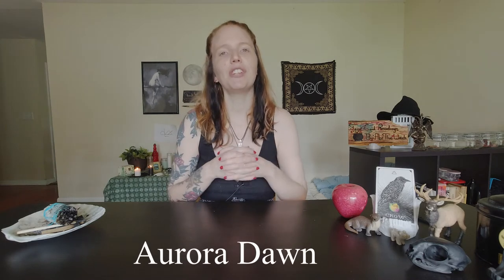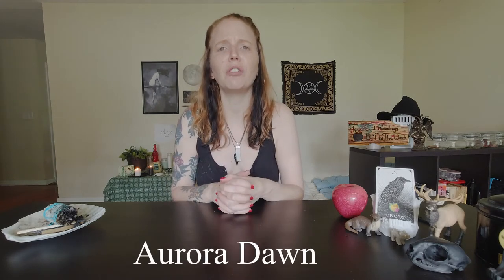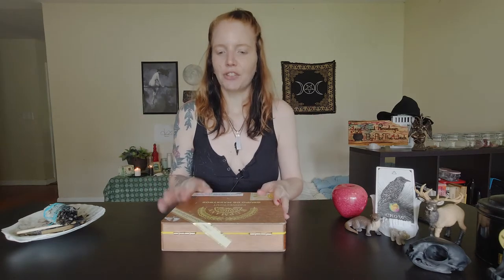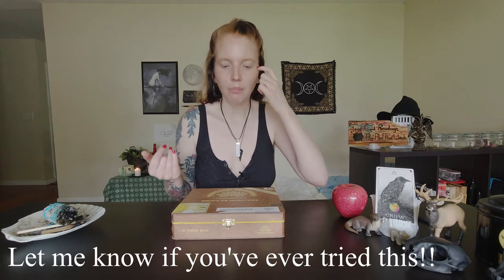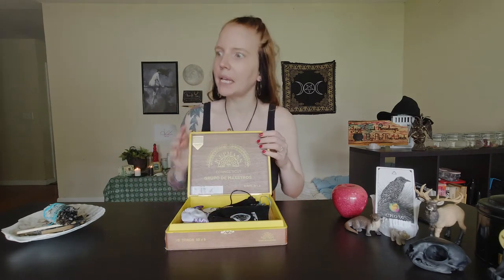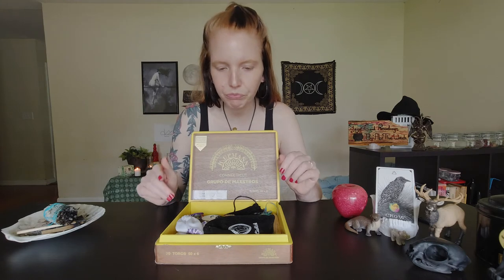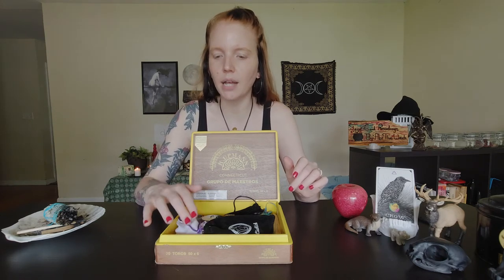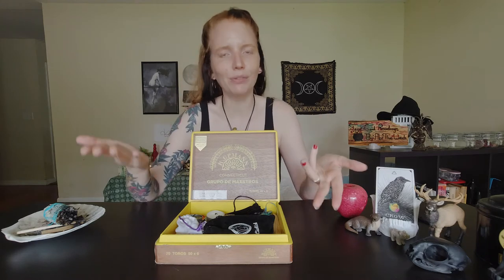What I Put in My Travel Altar!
In this video, we will be talking about what witchy things I bring with my when I'm traveling!  Do you have a travel altar?  What's in yours?